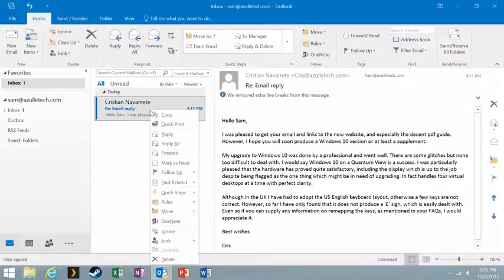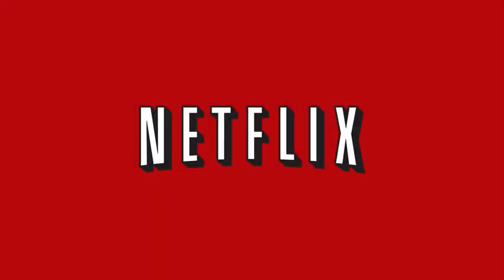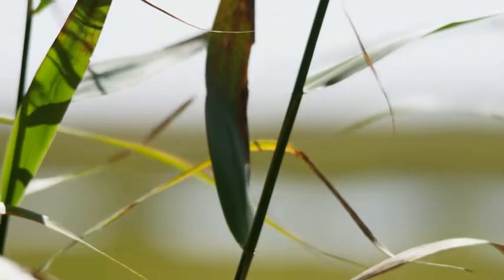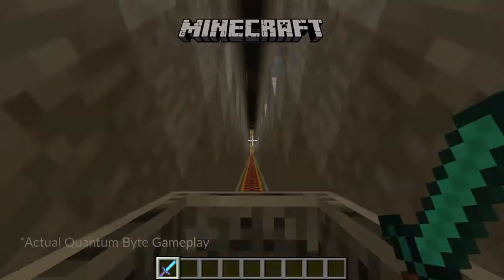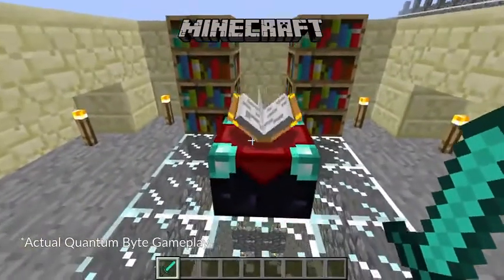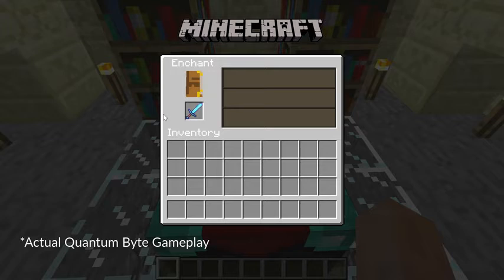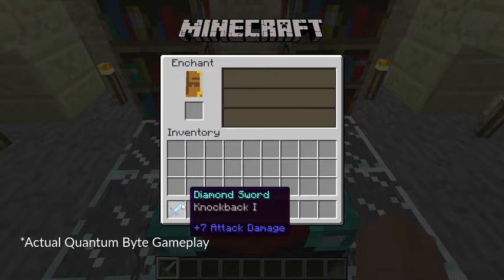Azulle Quantum Byte Fanless Mini Desktop PC Windows 10 Home, Intel Atom Z3735F, 2GB RAM+32GB storage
Integrating the best aspects of form, speed, and power, the Quantum Byte is an unprecedented PC experience. Never worry about the hassle of bulky towers and tangled cords. - Azulle Quantum Byte Fanless Mini Desktop PC (Windows 10 Home, Intel Atom Z3735F, 2GB RAM+32GB storage)

Enjoy all the benefits of Windows in a much slimmer package. The Quantum Byte comes pre-installed with Windows 10, sporting new features such as live Windows tiles, metro UI, and access to the Windows Store.
Powered by the powerful trifecta of the elite Intel Atom (Quad-core) processor Z3735F, 2GB of DDR3L RAM, and 32GB of onboard memory, the Quantum Byte is the perfect computer for handling complex spreadsheets, high definition video, and seamless multi-tasking. Never worry about lag when using your Quantum Byte.
Equipped with the Intel HD Graphics Card (gen 7), witness Full HD 1080p video playback with crisp detail and vivid color. Stream your videos to the big screen with the Quantum Byte’s built-in HDMI port. Simply connect it to any TV or monitor using a HDMI cable.
Experience the flexibility of the Quantum Byte and build your workspace the way you want to. At 5.91 x 1.47 x 4.06 inches, the Quantum Byte fits in various places providing you with more versatility for your work space. Add the hardware you desire with the Quantum Byte’s built in VGA, USB, and HDMI ports. Please Note: Kindly refer the User Guide before use.
Transferring information has never been easier with the Quantum Byte’s three USB ports. Expand your memory to 128GBs with the Quantum Byte’s microSDHC/SDXC card slot. With the lethal combo of built in Wi-Fi 802.11 a b/g/n and Bluetooth 4.0, you will be able to connect to countless networks and devices.

Here we will show you the best and best selling products and gadgets from amazon. Let's discuss and comment on amazing gadgets! Watch and discover the Best Products.

COPYRIGHT EXEMPTION:
If you have any content in our video and you don't want it to appear on our channel, let us know by private message or email. The content will be REMOVED in 24 hours. All videos belong to the site owner and the product owner. We just want to introduce this product to the world.